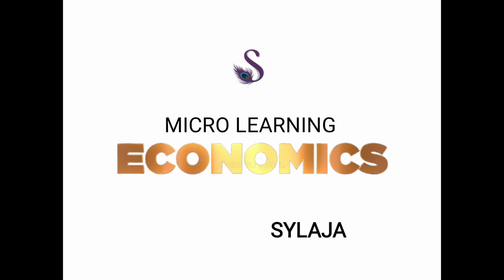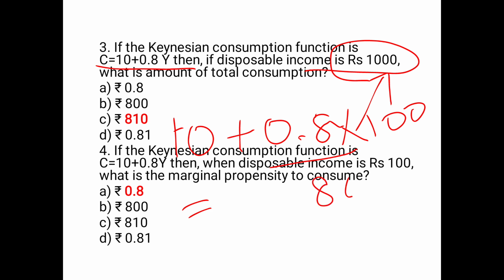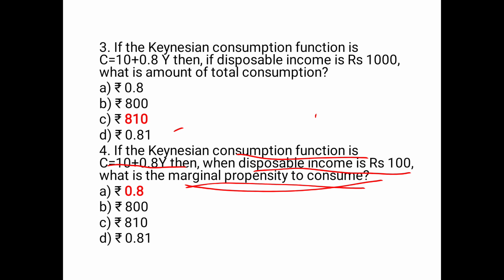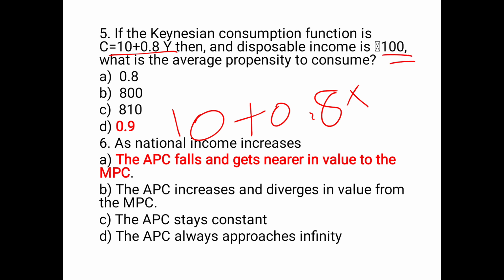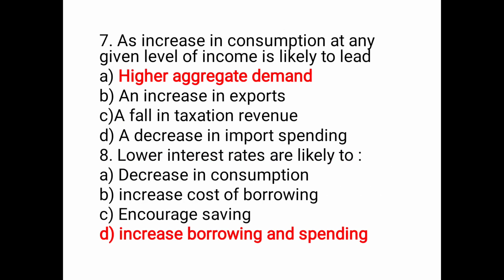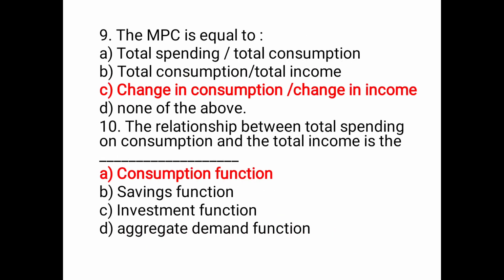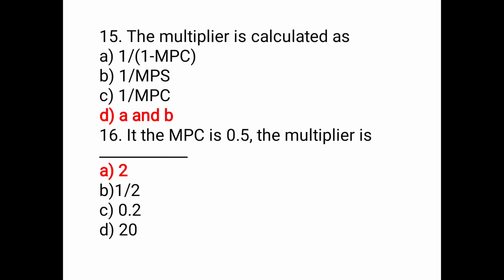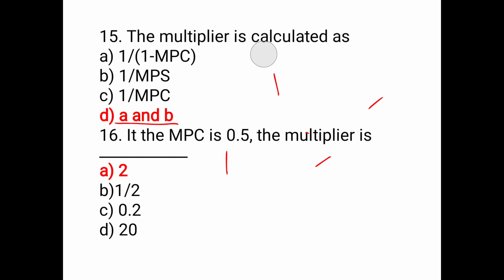12th economics samacheer L.no.4 consumption and investment function [book back objectives]